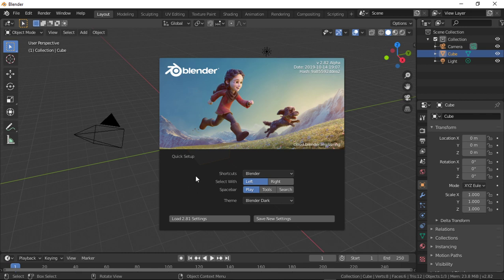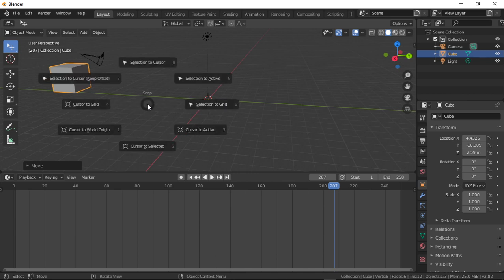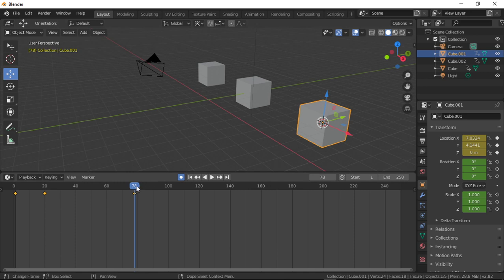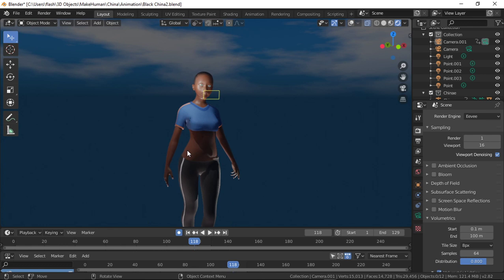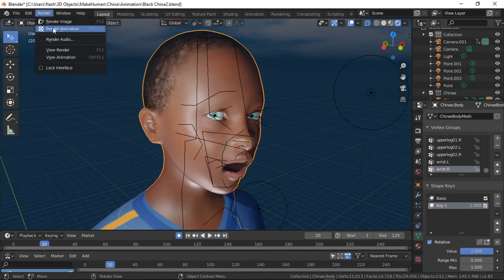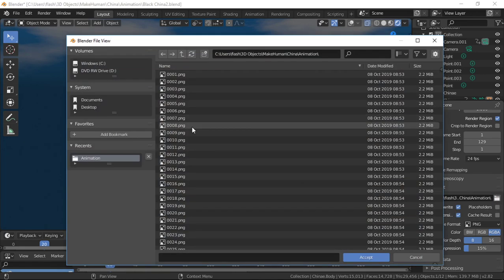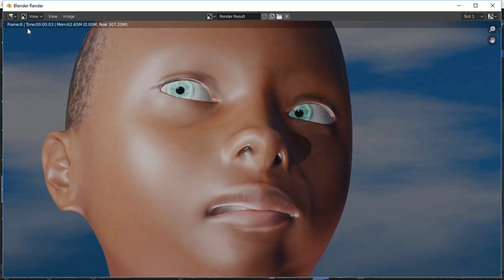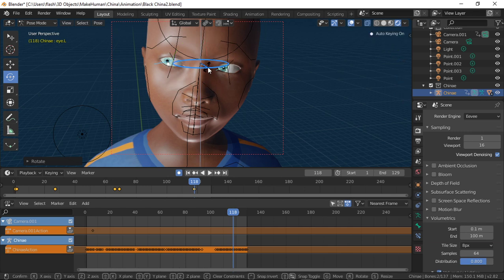Blender 2.82 Animation Fun - Mouth and Head Motion (render tips)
Blender 2.82 animation fun. Animation basics explained, EEVEE render, Timeline, Keyframes, and a cool work around for slower PC's to cut down render time for animations. How to create mouth and head motions coming up in next live session. Using MakeHuman to generate 3D model human characters.